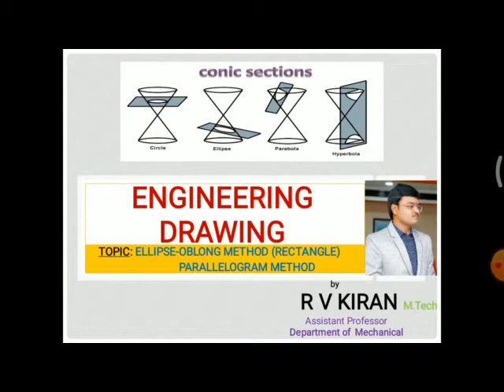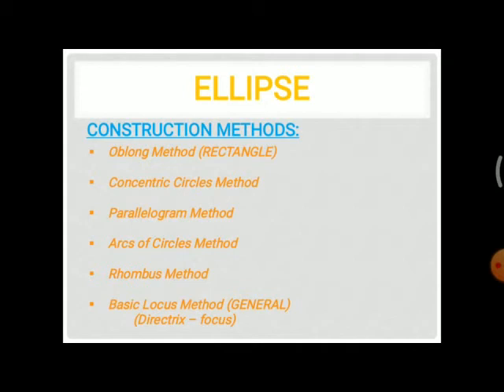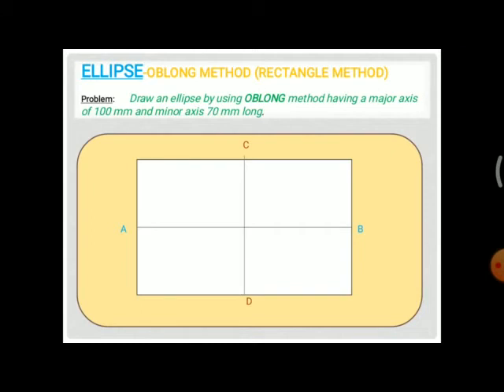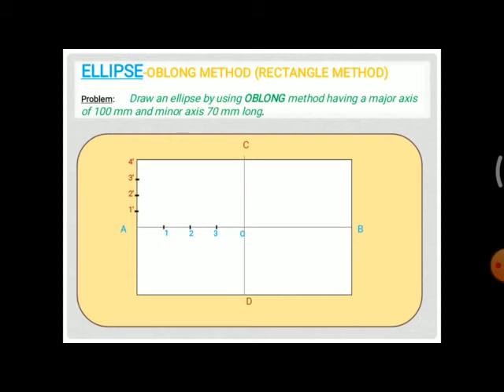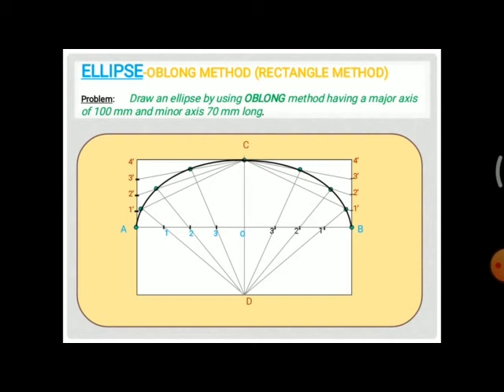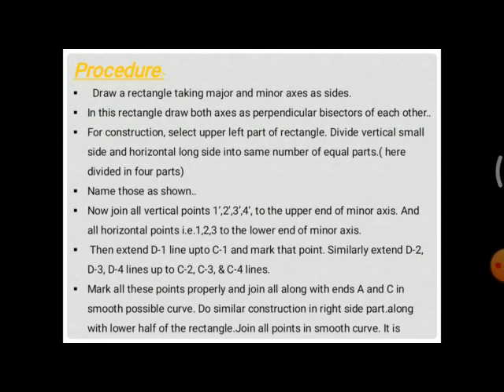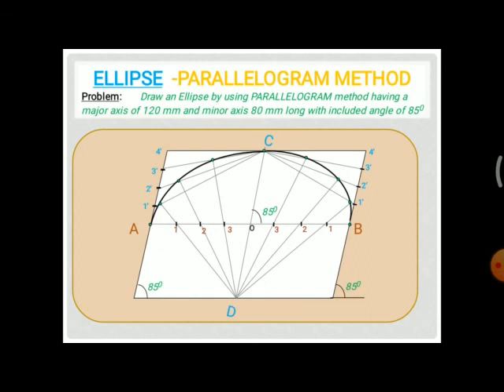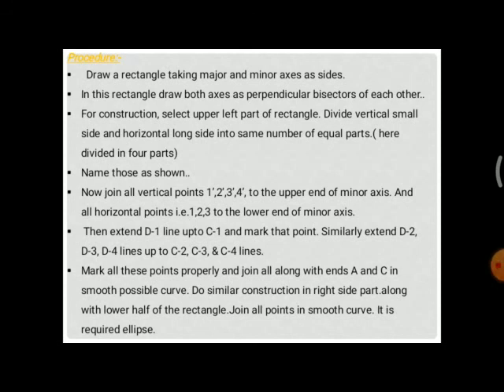ENGINEERING DRAWING LECTURE-6 ELLIPSE-OBLONG, PARALLELOGRAM METHODS ll R V Kiran ll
In this video I have discussed about the METHODS of Ellipse- OBLONG & PARALLELOGRAM Methods